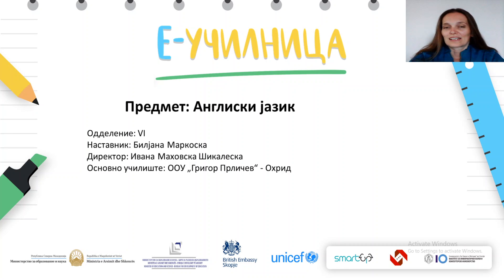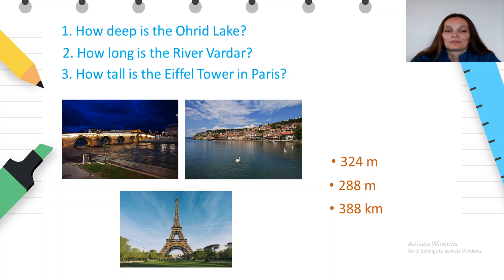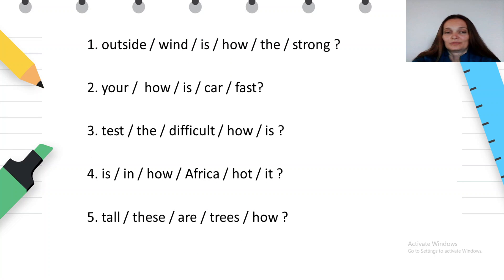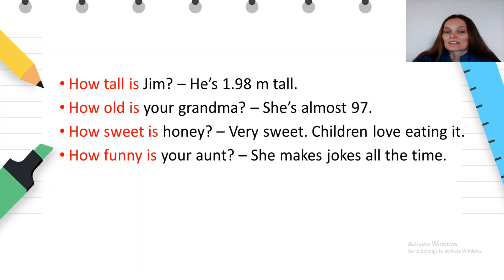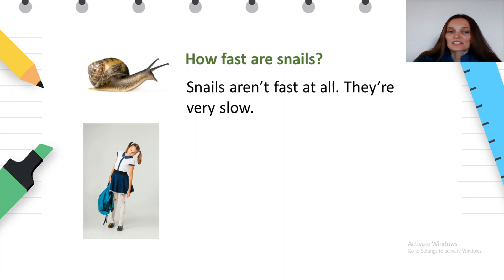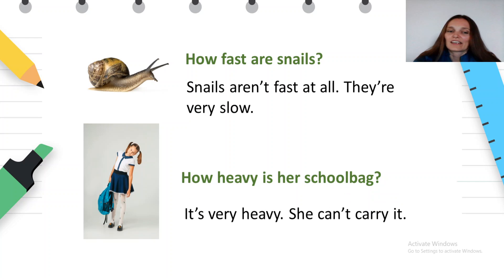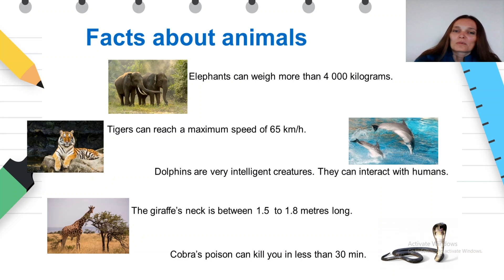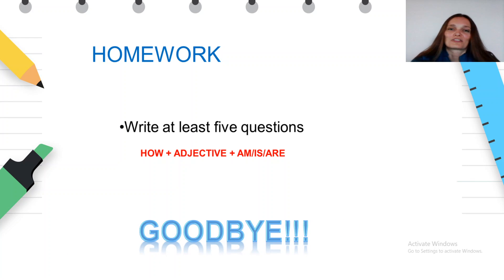VI одделение - Англиски јазик - Прашални конструкции How + adjective